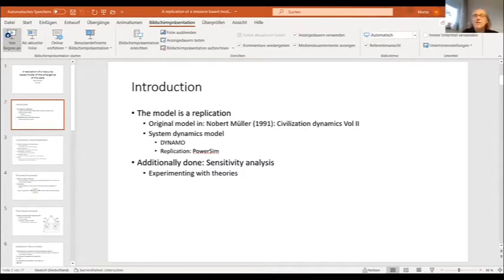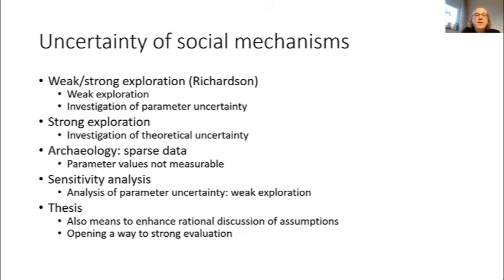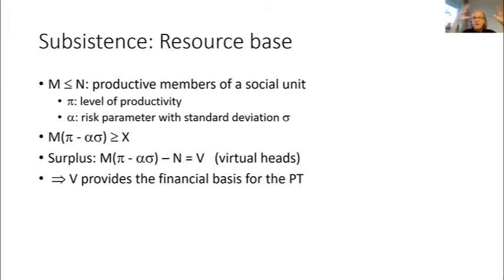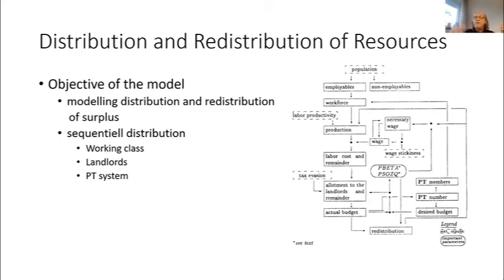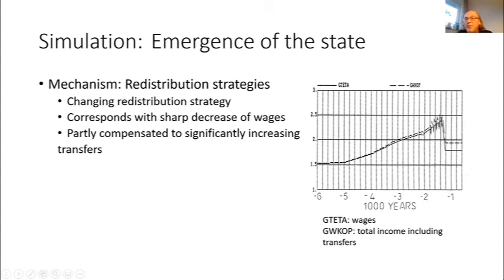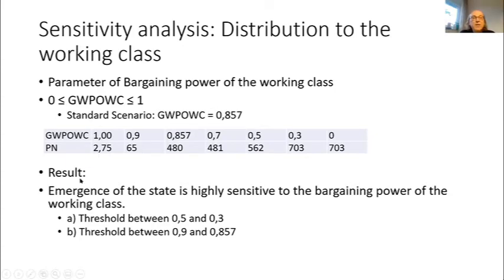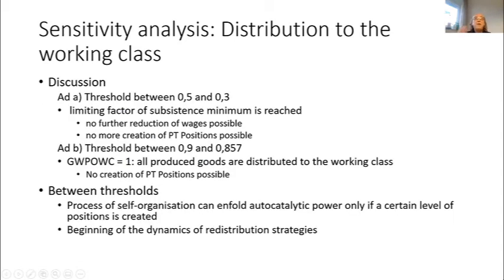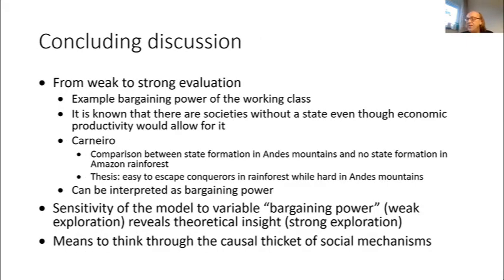Neumann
"A Replication of a Resource-Based Model of the Emergence of the State".

Dr. Martin Neumann, University of Mainz, talks about the emergence of the State through a resource-based model.